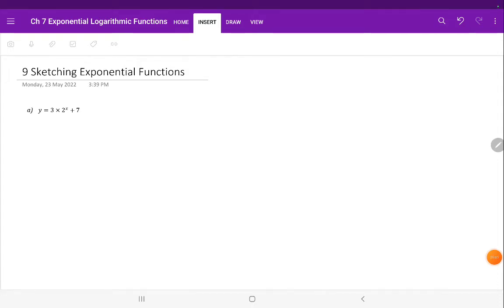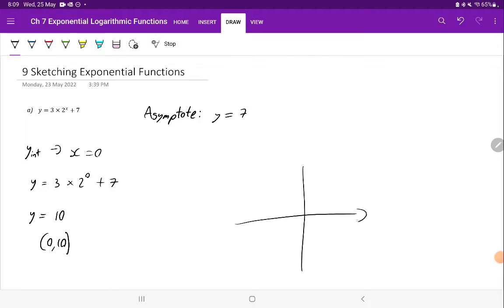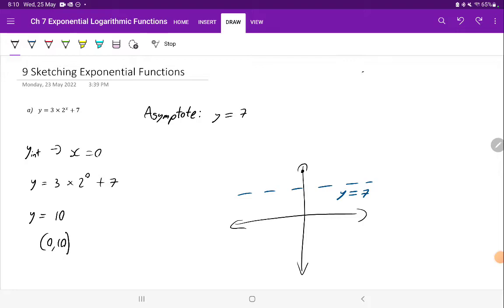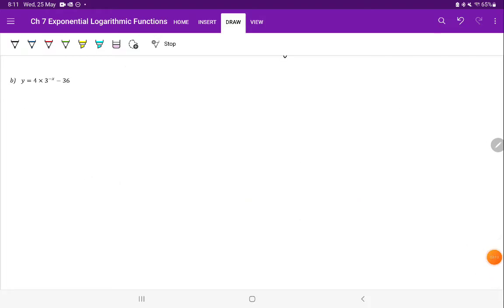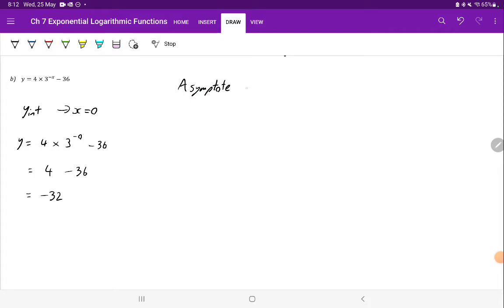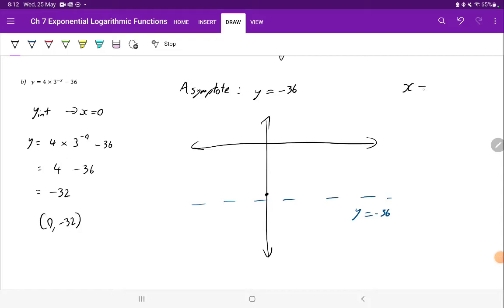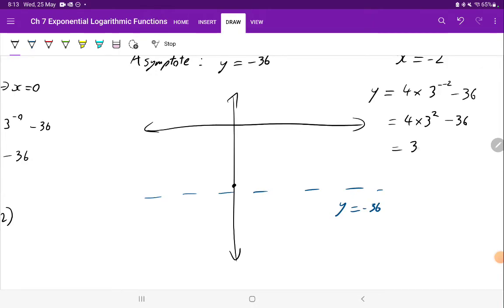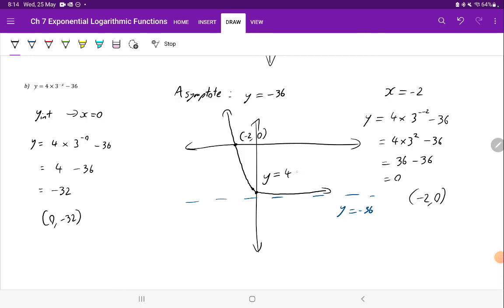Sketching Exponential Functions